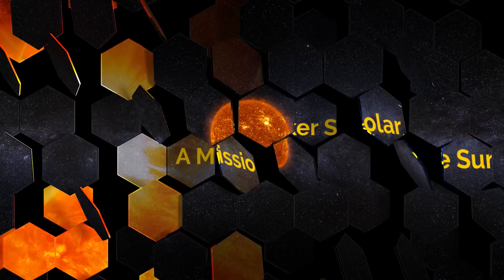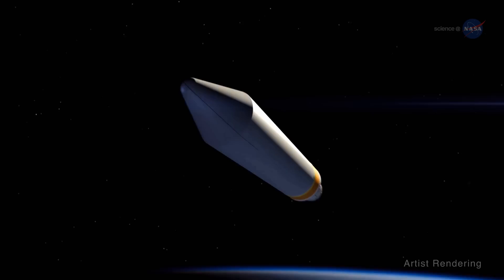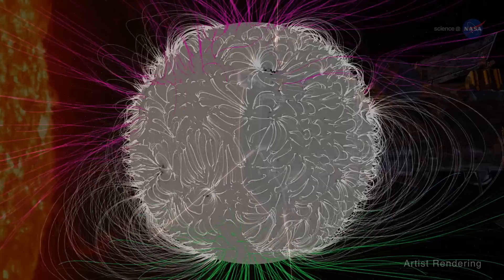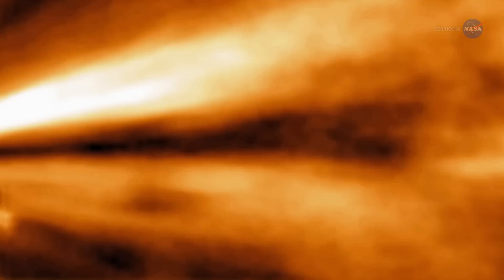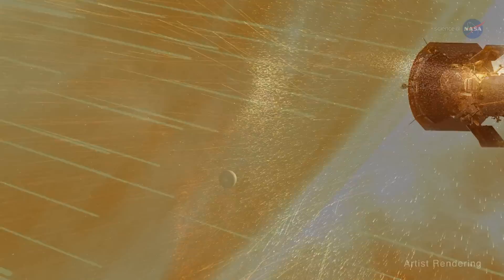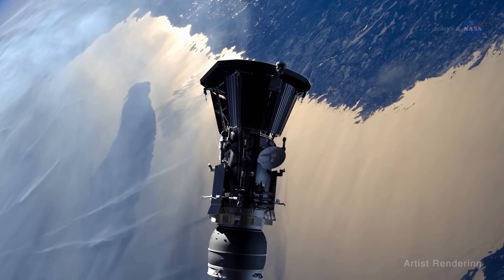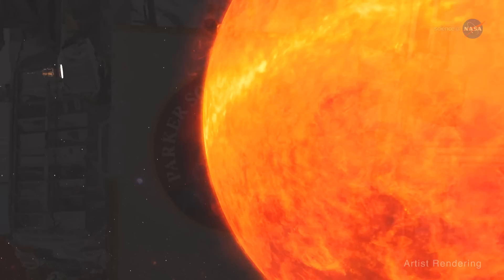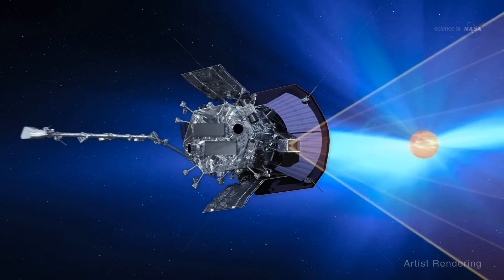NASA ScienceCasts: The Parker Solar Probe - A Mission to Touch the Sun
The Parker Solar Probe will help scientists learn more about the solar wind, an exotic stew of magnetic forces, plasma and particles.